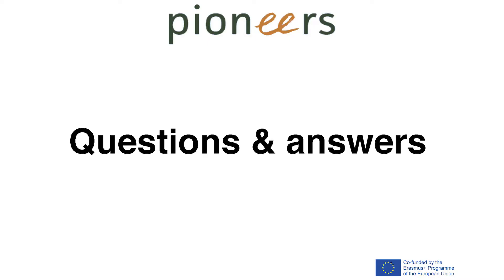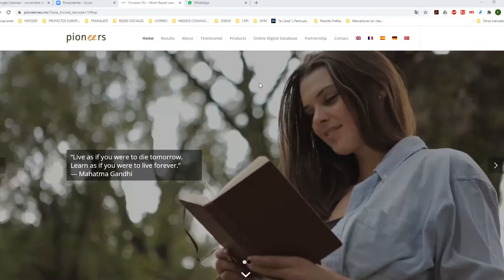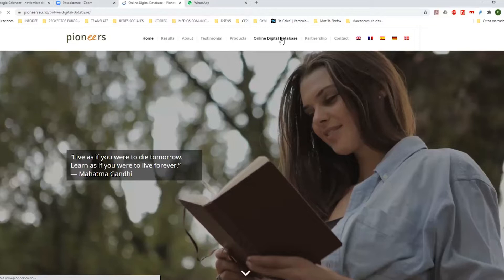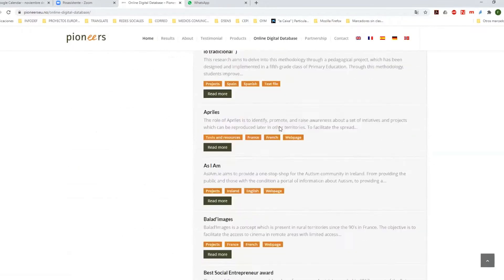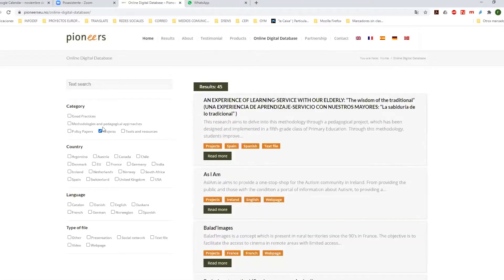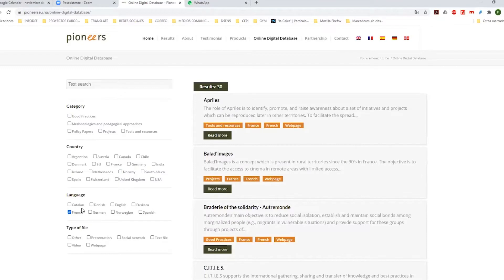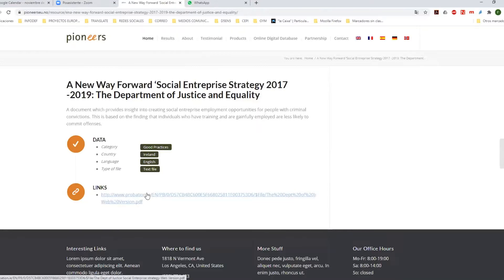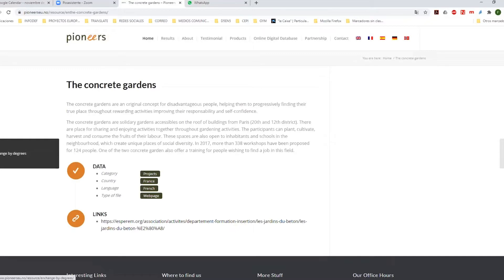PIONEERS Final Conference 2020: Q&A Session with social entrepreneurs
Question and Answer session with social entrepreneurs at the PIONEERS Final Conference, November 18th, 2020.

SOCIAL ENTREPRENEURS:
-Mohammed Abdelqadir, Founder and CEO of Digna AS
(Oslo, Norway)

--Claire Ciancio, Founder and CEO of Greenroads Limited
(Msida, Malta)

-Rosemary Kunene, Founder and CEO of Dignity Partnership
(County Laois, Ireland)

- Viviana Premazzi, Founder and Director of Global Mindset Development
(Msida, Malta)

The PIONEERS project seeks to promote innovation and social entrepreneurship in vocational education and training (VET) through the use of the Service Learning (SL).
Over the course of two years a consortium of six partners from Austria, France, Ireland, Norway, and Spain developed a set of innovative tools and resources for VET teachers and trainers working in the field of social entrepreneurship education. These include:
- An Online Digital Database of resources for social entrepreneurs and Service Learning projects
- A Training Curriculum and competence framework for social entrepreneurs
- A Pedagogical Handbook providing an introduction to Service Learning
- A Professional Toolbox, to support VET educators

PROJECT PARTNERSHIP:
-Familles Rurales des Pays de la Loire
-INFODEF
-Innoquality Systems
-KIST Consult
-La Bien Pagá Espacio Escénico
-Mangfold i Arbeidslivet (MIA)

This Erasmus Plus Strategic Partnership was co-founded by the Erasmus + Programme of the European Union.